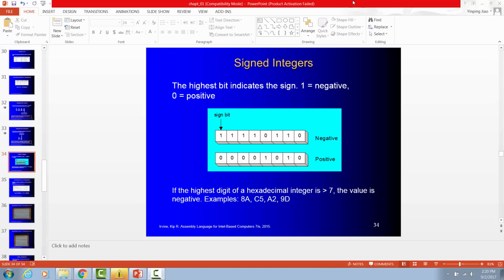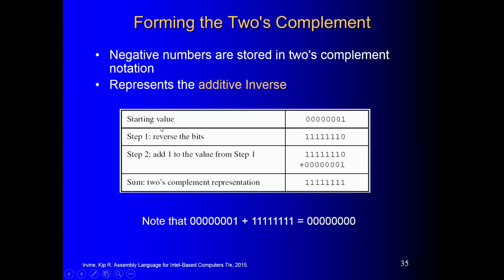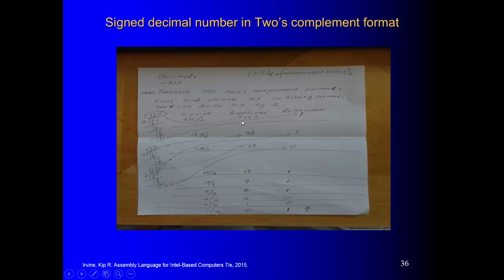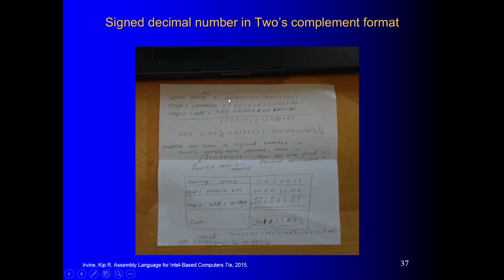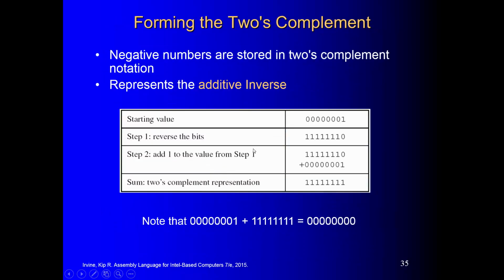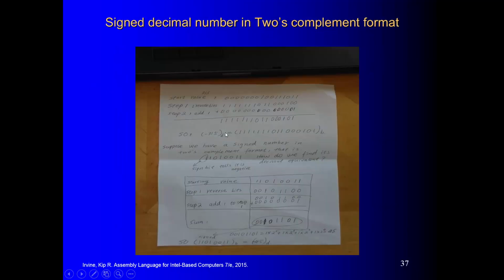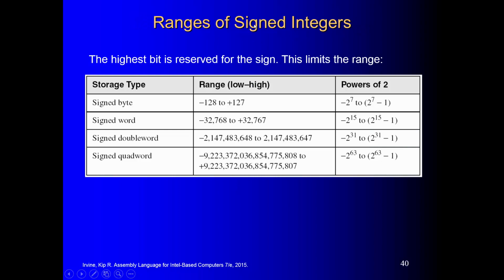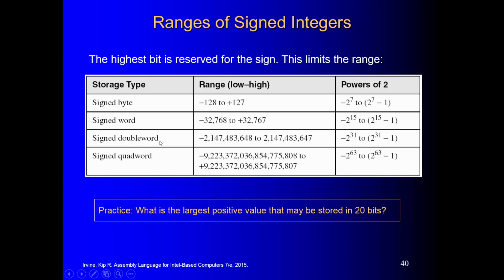capture 1 Chapter 1 Signed Integers